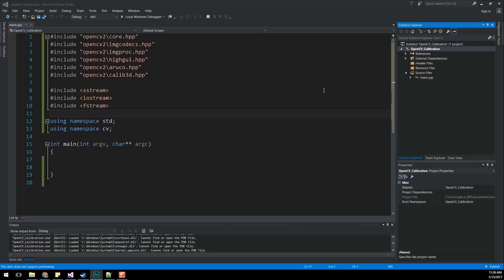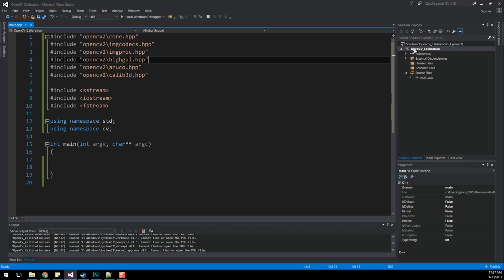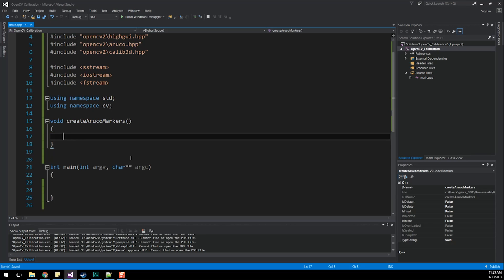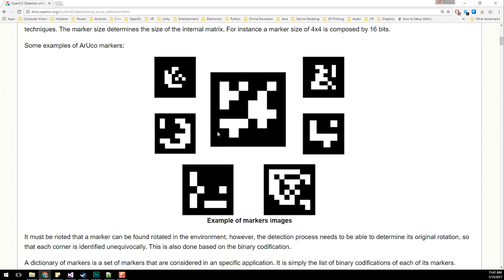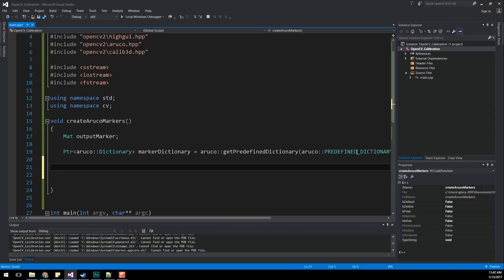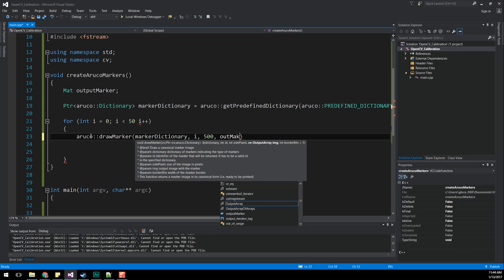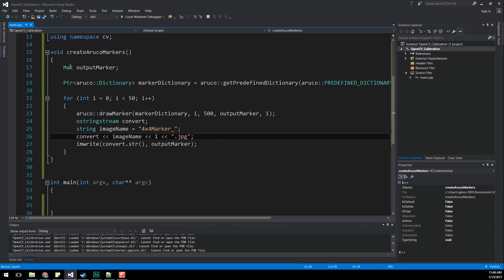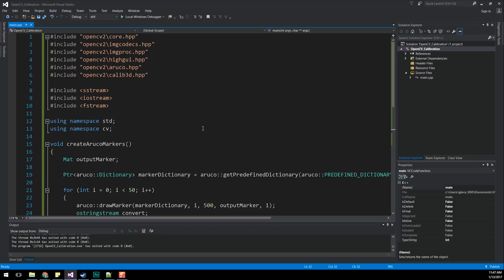OpenCV Basics - 15 - Aruco Markers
After nearly a year, due to popular demand I revisit this series to complete camera calibration and Aruco markers.